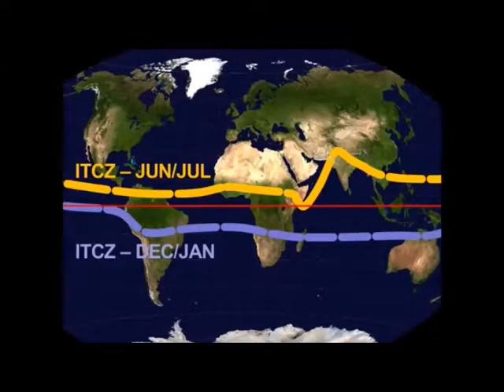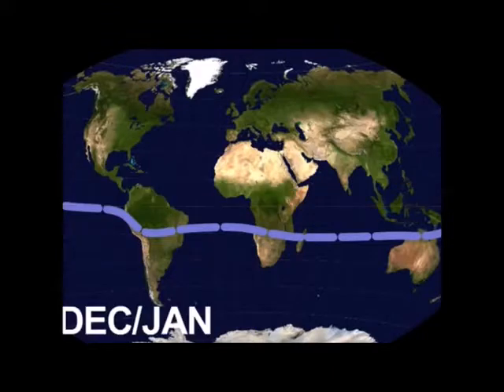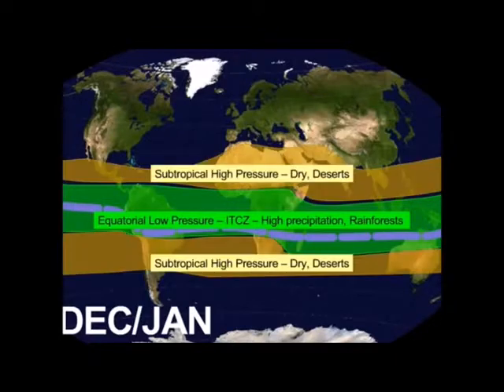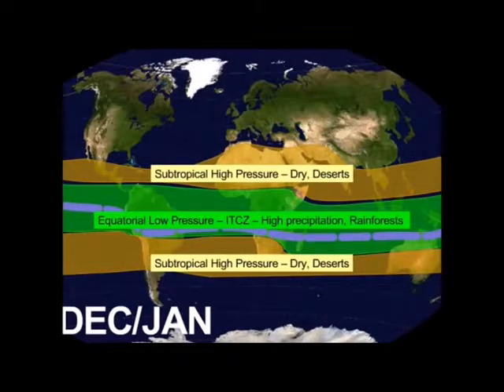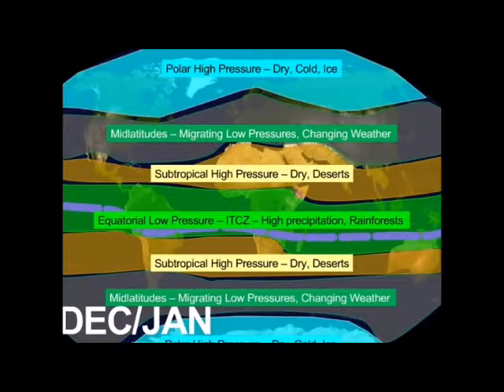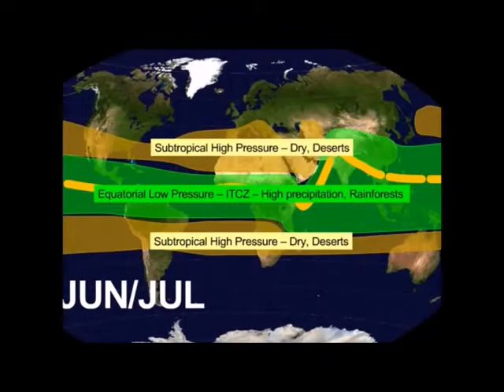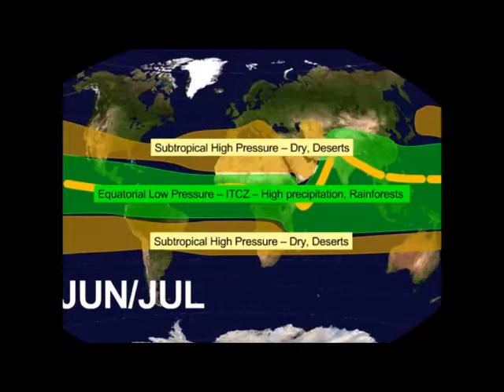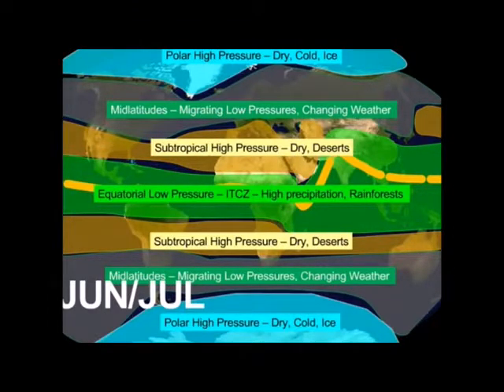Thermal Equator Movement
(Updated audio - February 2019)